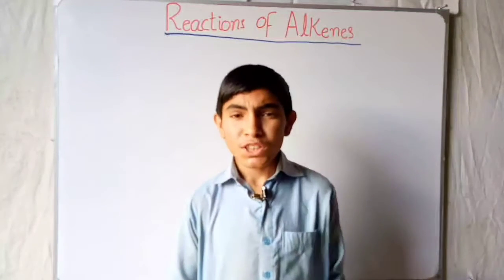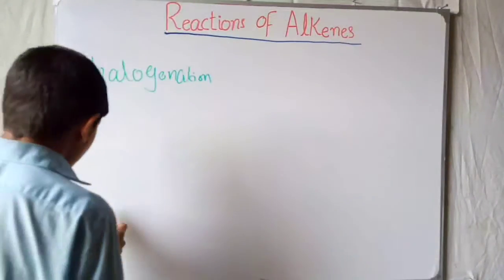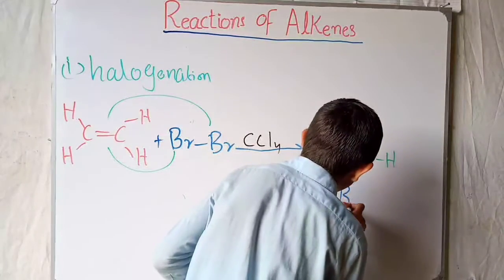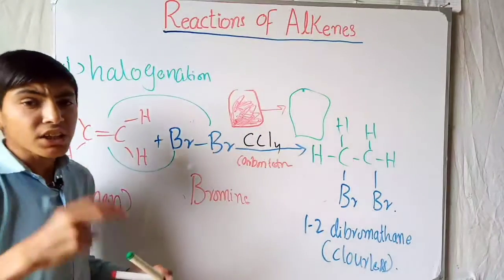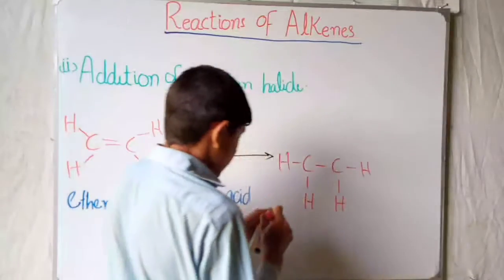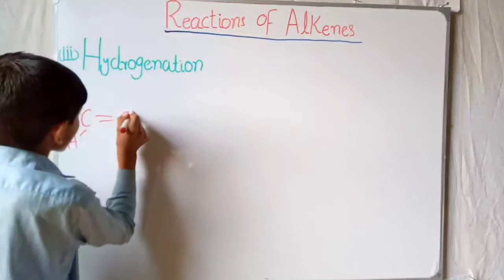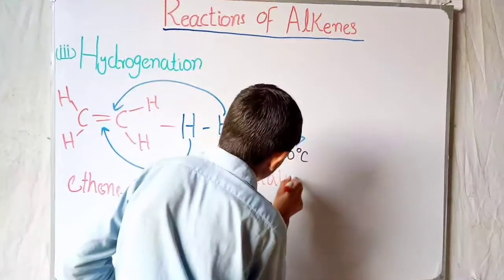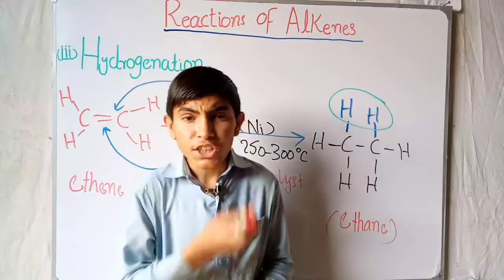Reaction of Alkenes_formula halogenation_hydrogenation reaction 10th class o level Chemistry_ramzan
Ramzan biology

Reaction of Alkenes by hydrogenation addition of hydrogen halide and halogenation
 Alkene is a unsaturated hydrocarbon

In organic chemistry, an alkene is an unsaturated hydrocarbon that contains a carbon–carbon double bond. Unsaturated hydrocarbons containing two or more double bonds are known as alkadienes, alkatrienes, alkatetraenes, and so on. The words alkene and olefin are often used interchangeably.

The general formula for the alkenes is C nH 2n, where n is the number of carbon atoms in the molecule. Decene is an alkene.

Reactions. Alkenes are relatively stable compounds, but are more reactive than alkanes, either because of the reactivity of the carbon–carbon pi-bond or the presence of allylic CH centers. Most reactions of alkenes involve additions to this pi bond, forming new single bonds.

The double bond acts as a nucleophile (attacks the electrophile). In most cases, the cation produced will react with another nucleophile to produce the final overall electrophilic addition product. Electrophilic addition is probably the most common reaction of alkenes.

The alkene halogenation reaction, specifically bromination or chlorination, is one in which a dihalide such as Cl2 or Br2 is added to a molecule after breaking the carbon to carbon double bond. The halides add to neighboring carbons from opposite faces of the molecule.

Channel for biology chemistry videos
Name
      " Ramzan biology"

What is alkene and preparation of alkene
Dehydration of alkyl halide and alcohol

What is hydrocarbon open and close chain hydrocarbon

What is alkene preparation of alkene
Alkyl halide hydrogenation

Preparation of alkane.addition and reduction reaction and hydrogenation of alkene and alkyne

Carbon bond .why carbon make millions bond . property of carbon bond

Types of salt.neutral and basic and acidic salt

What is salt.preparation of salt
Soluble and insoluble salt of 10th biology

Types of acid strong and weak acid
Mono_protic-acid and poly-protic-acid

Types of Bases strong and weak base 10th chemistry

Arhenous concept about acid and base and its limitations

Acid Base and alkali property
Chemistry videos